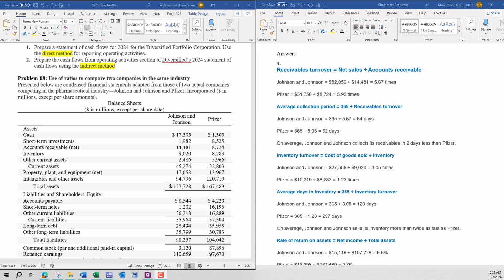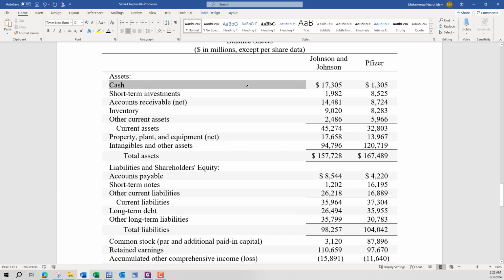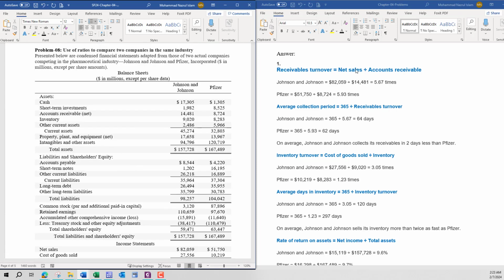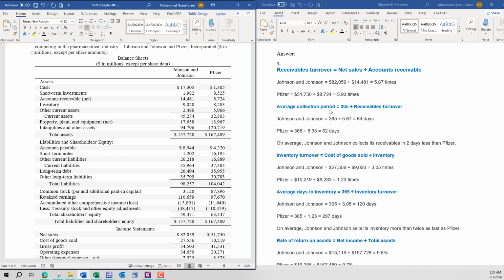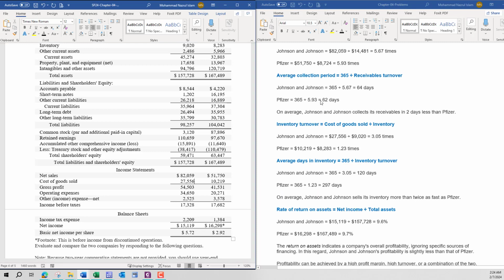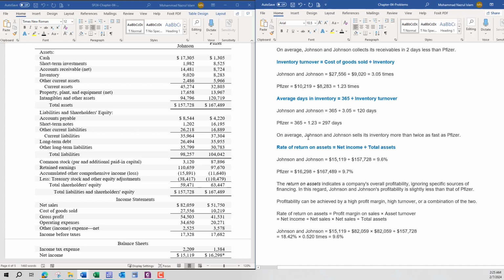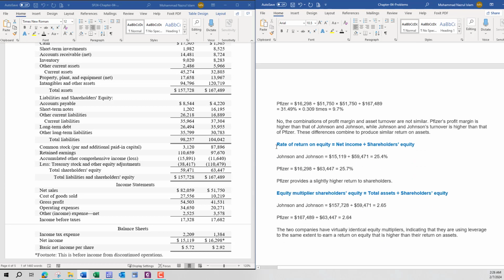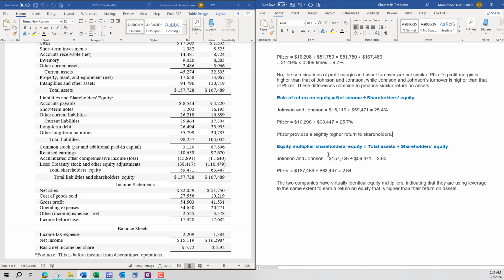Problem-04-08-Ratio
We solve for ratios